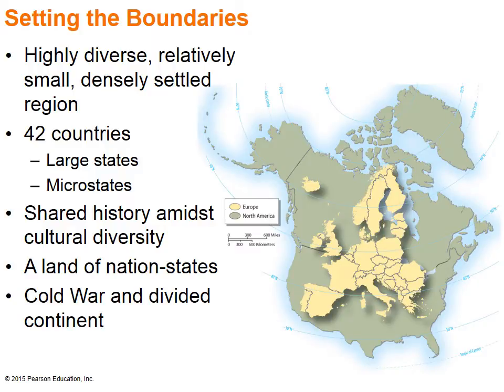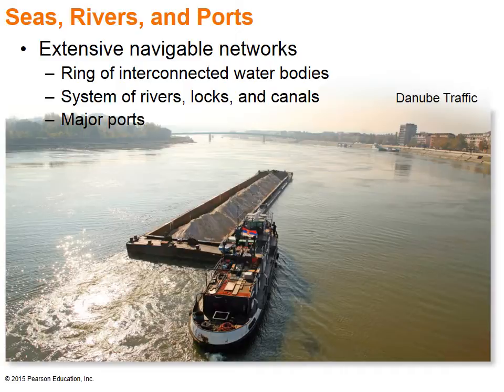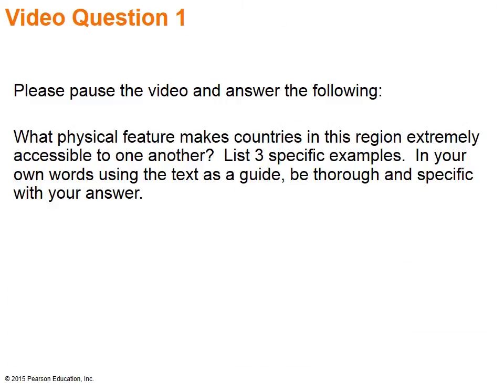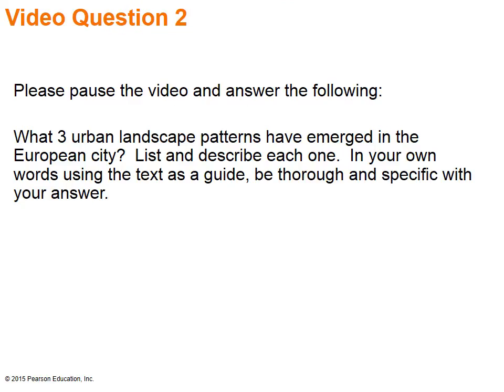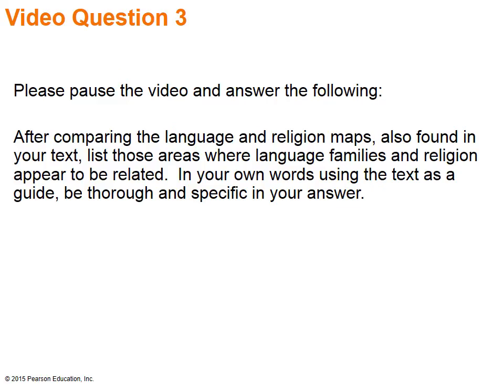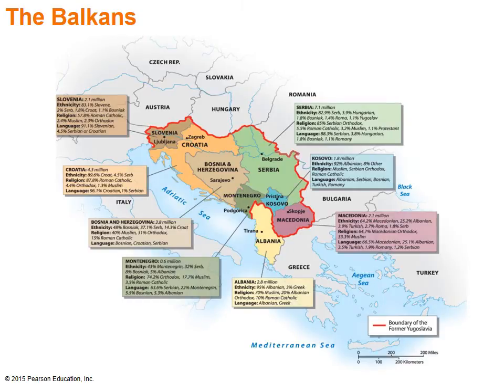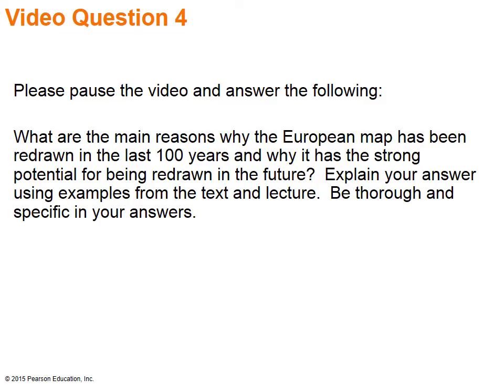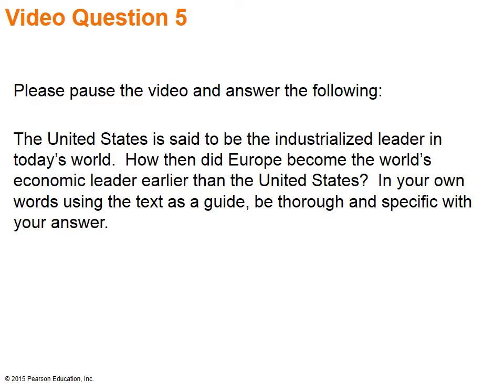GEO220/GEOG101 Chapter 8 Europe 6e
Diversity Amid Globalization